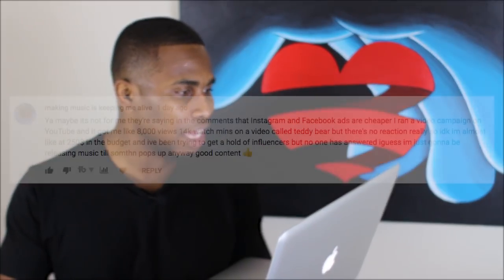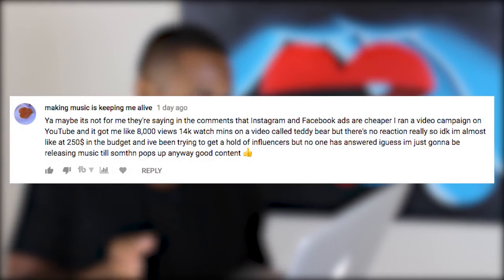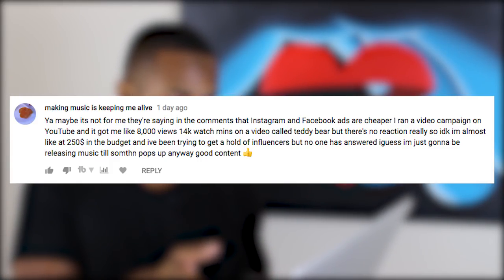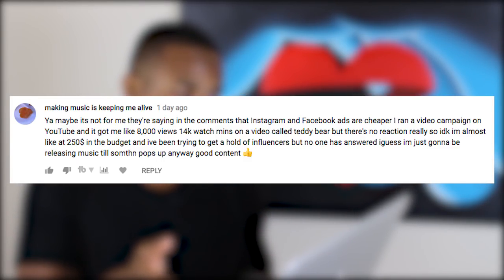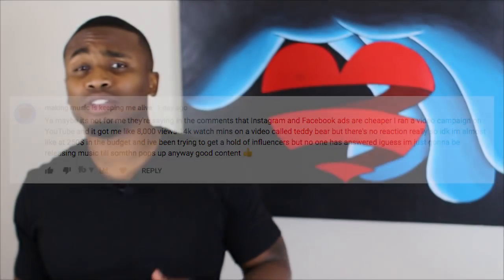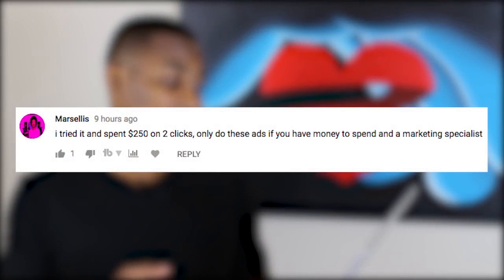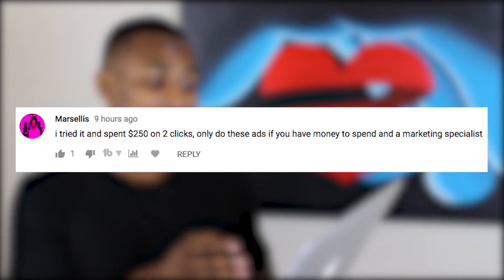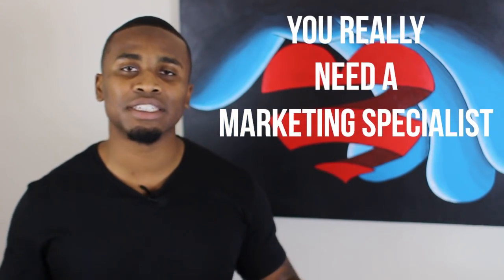Music Ads Need To Be Judged The RIGHT Way [Music Marketing]